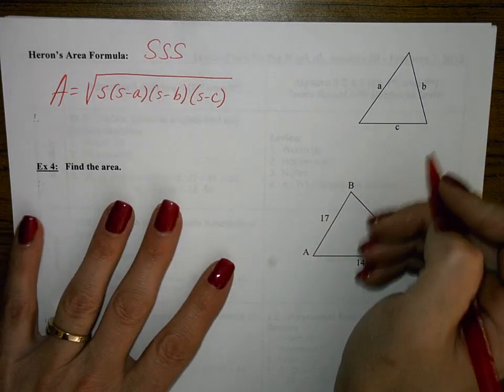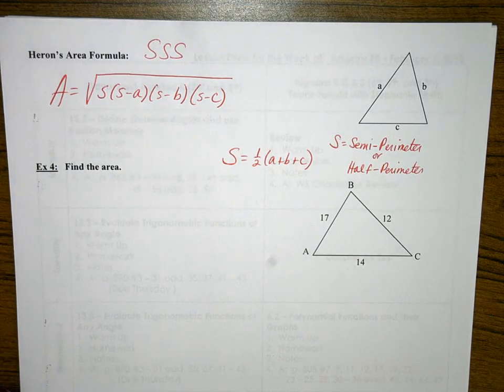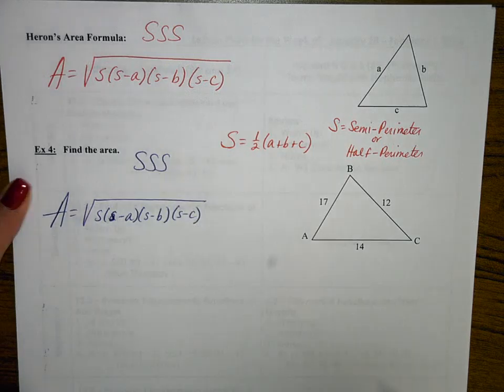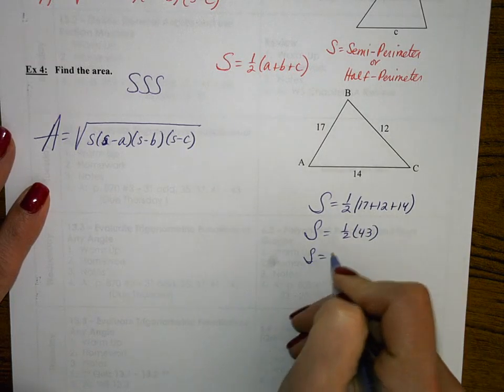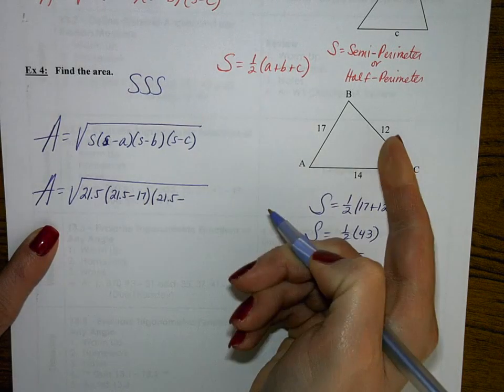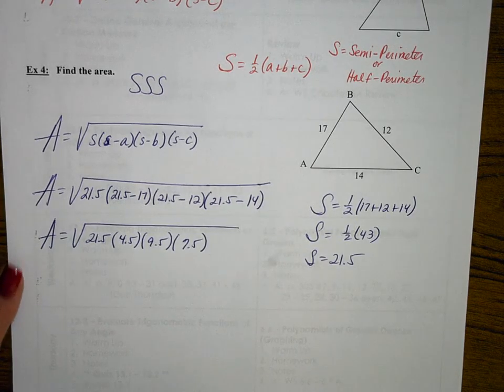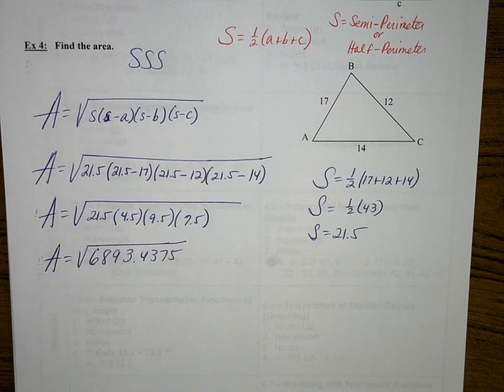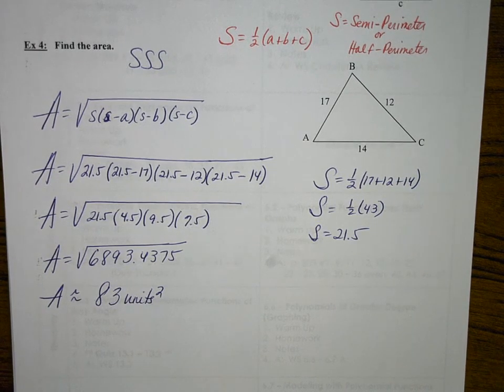Adv Alg II 13 6 Notes Day 3